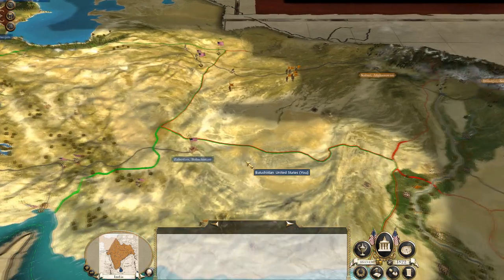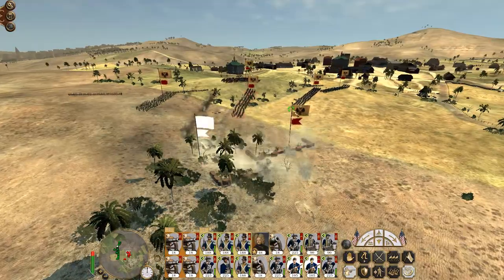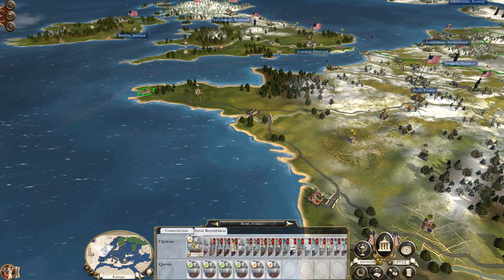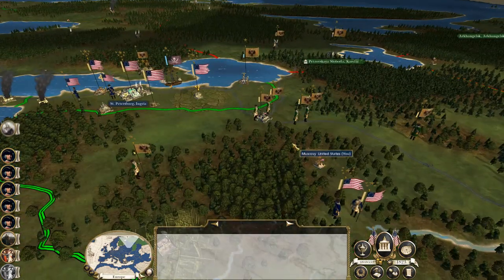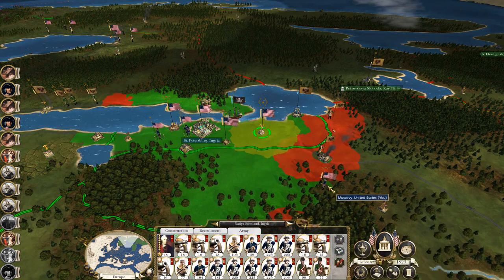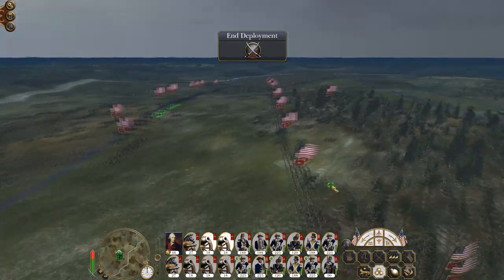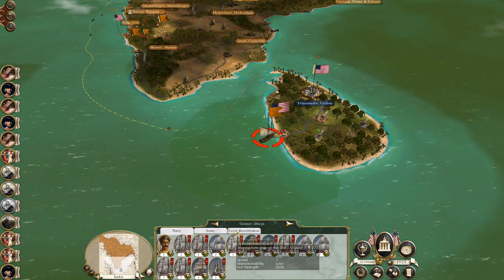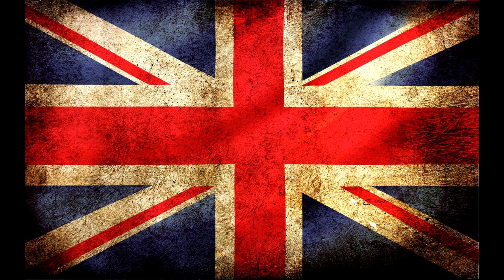Let's Play Empire Total War: DM - United States #115 - Russian Breakout!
Hey guys, welcome to the next episode of my Empire Total War Lets Play as the United States - in this episode we continue to drive the Russians off of the map however due to a tactical naval blunder the Russians are attempting to break out towards Moscow!